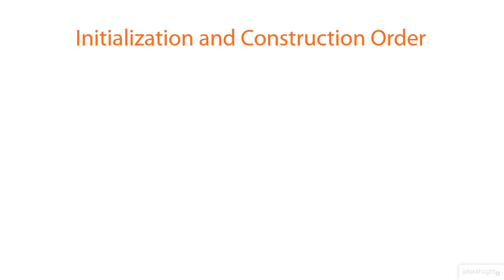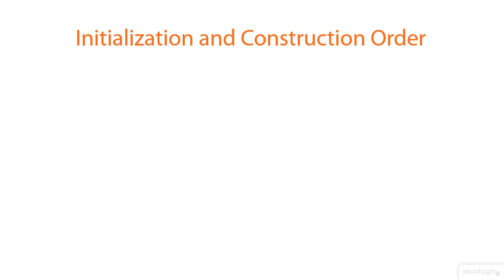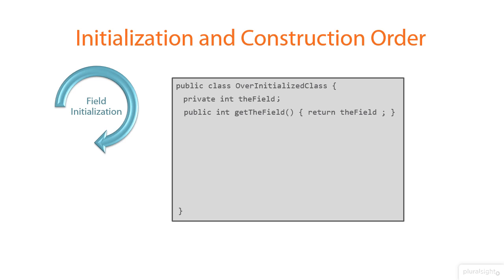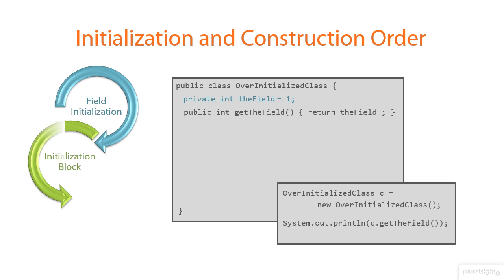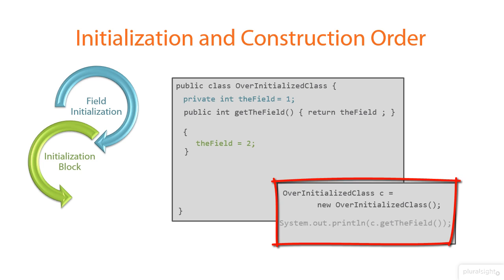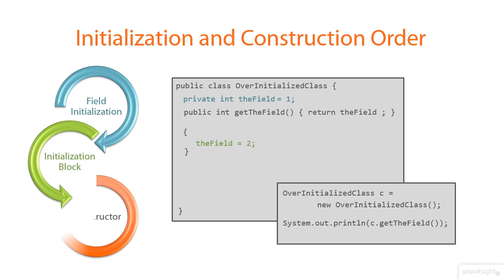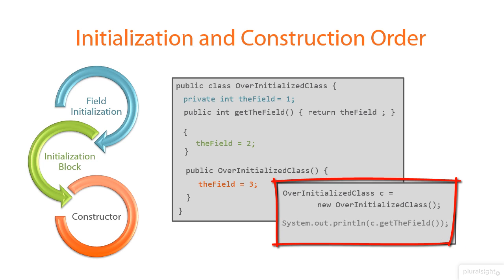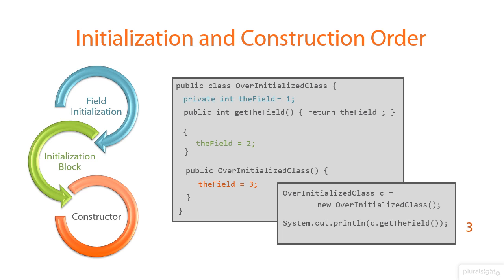Java_Tut_Beginner1- 60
Class Initializers and Constructors Summary